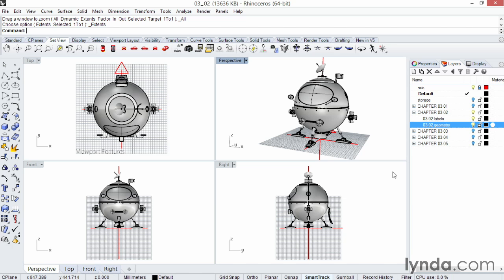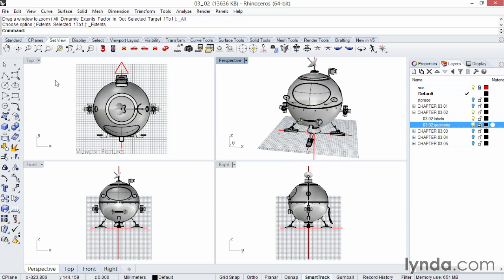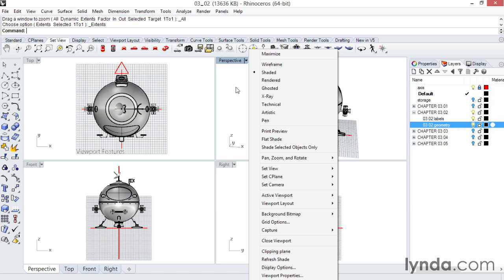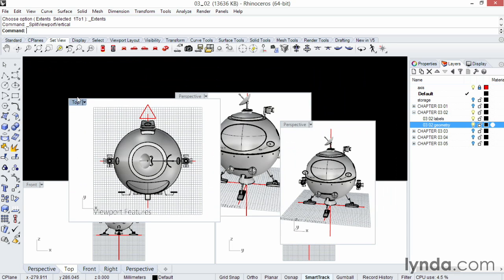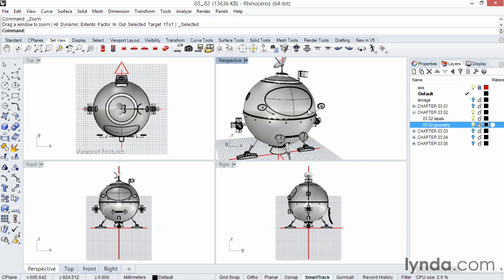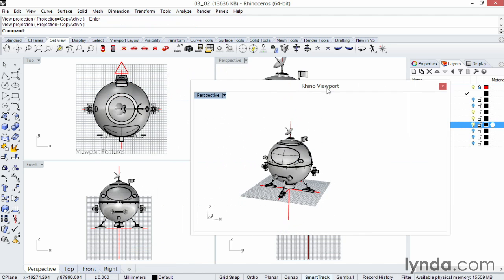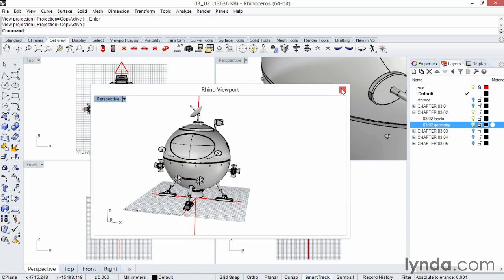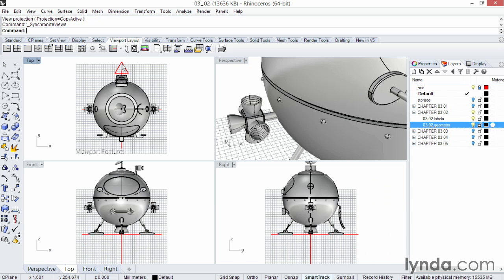آموزش صفر تا صد راینو Rhino : آموزش کار با سیستم هلپ System viewport